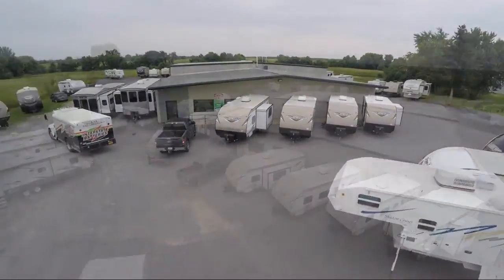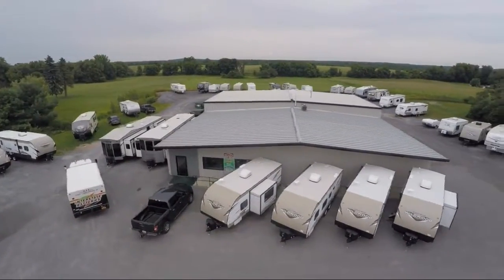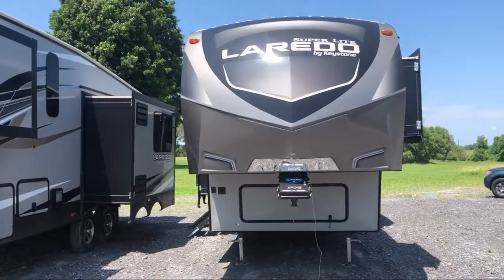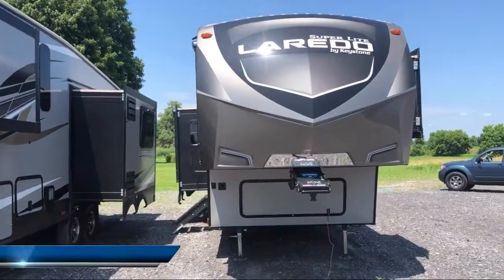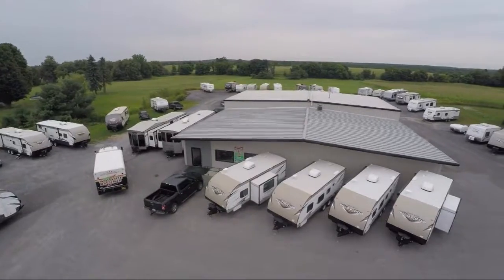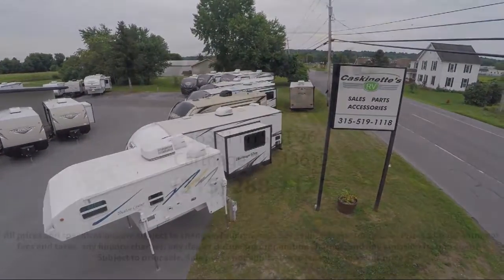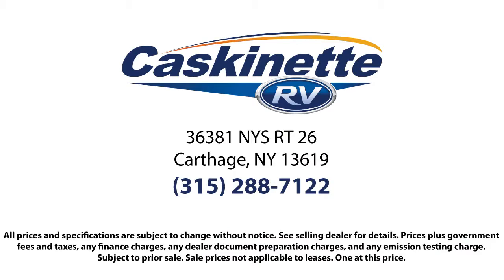2019 Keystone Rv 290srl Carthage Watertown Gouverneur Syracuse Utica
2019 Keystone Rv 290srl Stock Number: RV330N Vin:6803864.

Caskinette RV
36381 NYS RT. 26